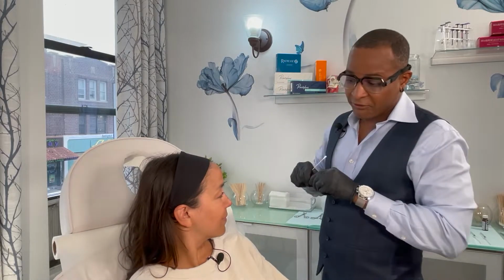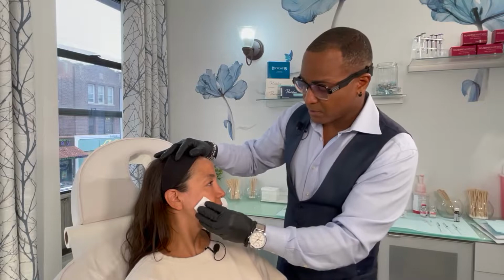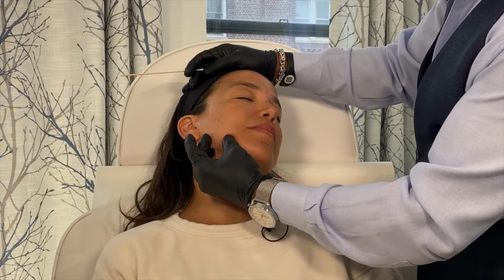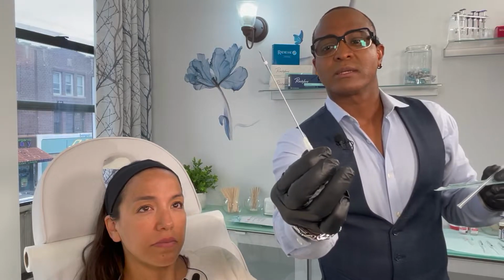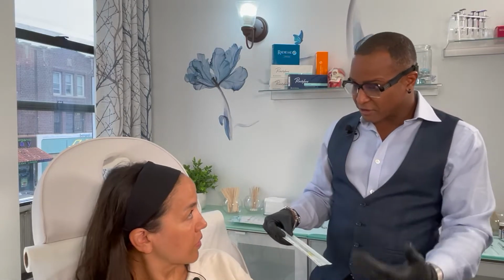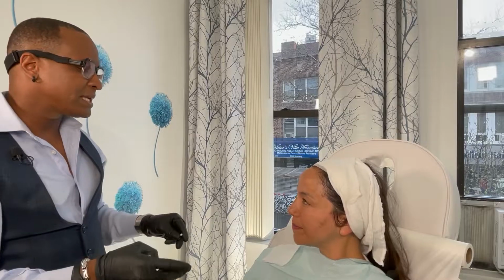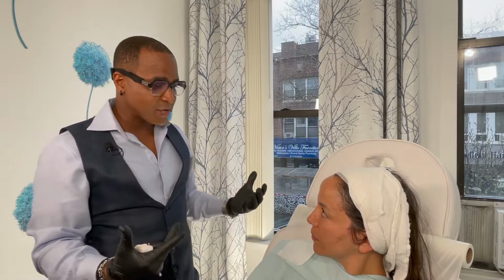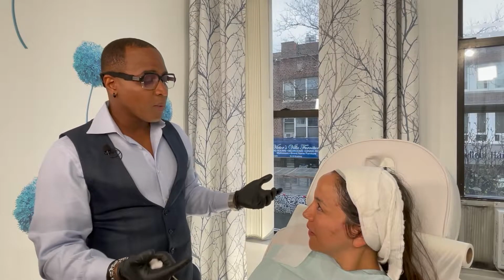How to get the Ultimate Nonsurgical Facelift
Melissa came in because she wanted some lifting but was not ready for a surgical facelift. We discussed her non-surgical option of having a session of PDO threads. This is the best option to gently lift soft tissue in the face with little to no downtime, bruising or recovery. Noticing more of a facial droop? Loss of firmness and looking like your cheeks are changing and getting flat? PDO threads don’t pull the skin in an unnatural movement, but rather they give your muscles the traction needed to lift and pull the skin as it heals tighter. Erase ten years off your age with a non surgical lift with Facial Esthetic Specialist Carl Clarke at Diamond Works Med Spa. You DO  have a chance to look on the outside just as good as you feel on the inside.

Visit Diamond Works Med Spa.com  to learn more about our services!

ABOUT: Cosmetic P.A Carl Clarke owner of Diamond Works Med Spa located in Astoria Queens New York.

Clarke is an aesthetic injector, speaker, and master trainer to hundreds of medical professionals and a board-certified physician assistant, graduated from St. John’s University, Bayley Seton Medical, and finally, St. Francis University where he earned his Master’s degree.
He does more than provide first-rate advanced treatments. Known to everyone as “Clarke”, he has been practicing Aesthetic Medicine since 2003 and has been a –Restylane Family of Products-- educator since 2007 pioneering the “Diamond Touch Technique”.
He believes that it’s not just about getting more clients in the door but having more traffic coming in from your results. “It’s time to take the competition away from an industry that requires respect. Being the best doesn’t mean better than everyone else, it means doing what’s best for the patient.” In addition to being a sought ought presenter for prestigious pharmaceutical brands, he trains Licensed MD’S RNS, LPs, and PA’s in the art of facial rejuvenation.